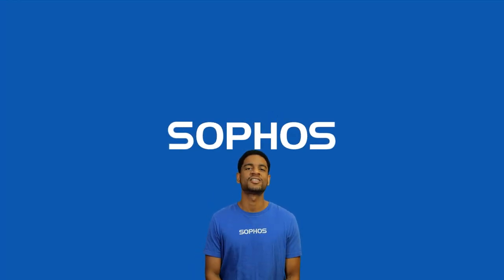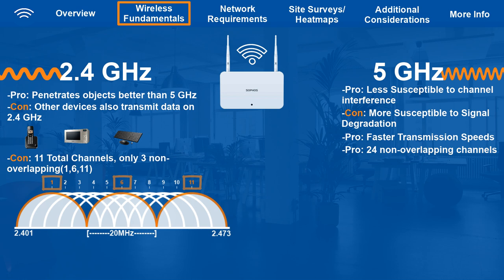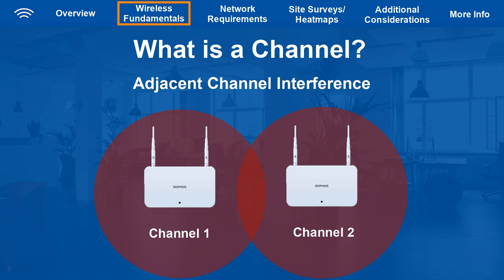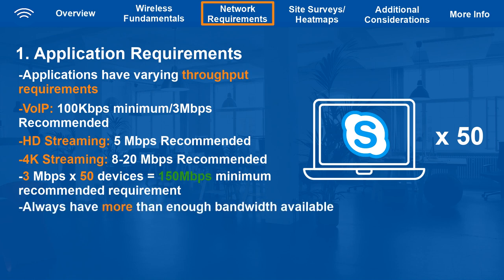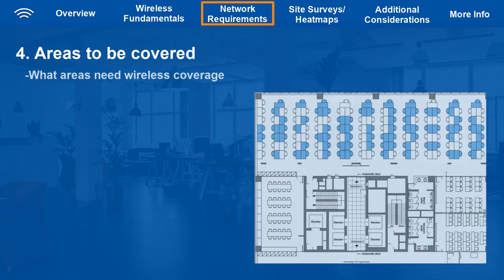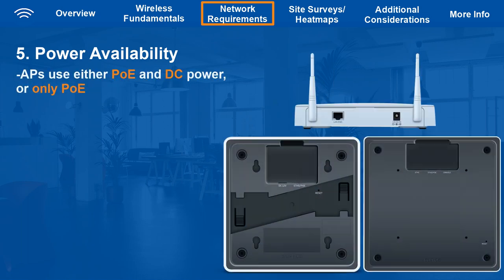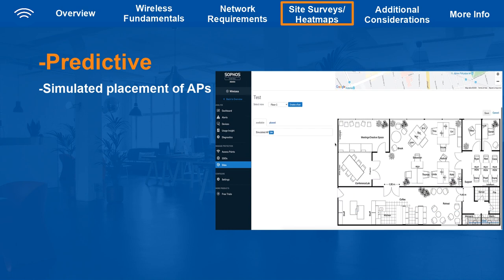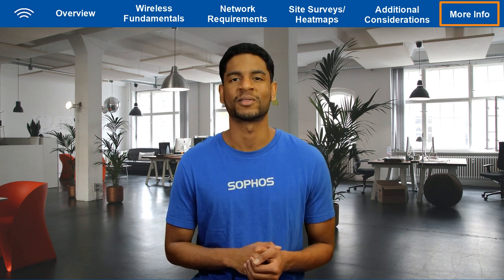Sophos Wireless: Wi-Fi Fundamentals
This Techvid has been updated as part of our Sophos Support Fundamentals series.

In this video, Jelan explains fundamental knowledge required to deploy Sophos Wireless Access points, to avoid problems like slow or inconsistent Wi-Fi.
Click Show More to view video timestamps and related links

Skip ahead to these sections:
00:00 Overview
00:29 Wireless Fundamentals
04:21 Network Requirements
09:18 Site Surveys/Heatmaps
10:53 Additional Considerations
12:04 More info

Have a suggestion for a new video? Please visit our User Assistance forum on the Community to share your idea!